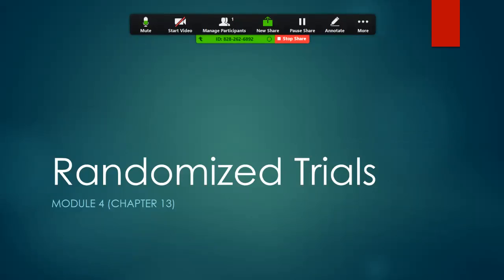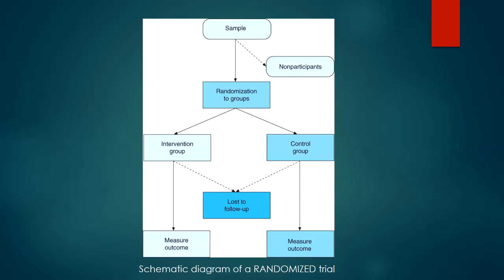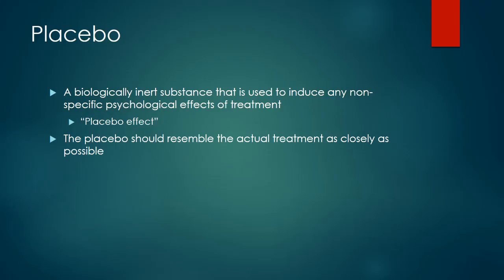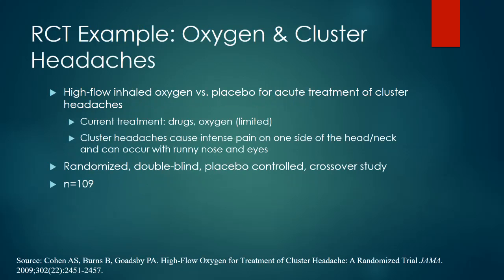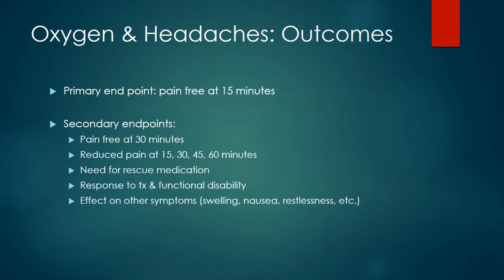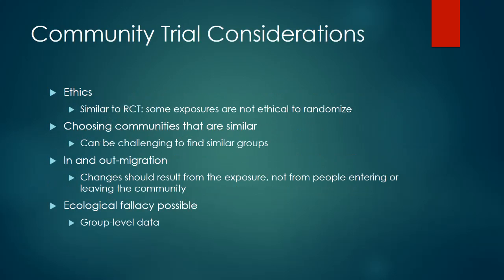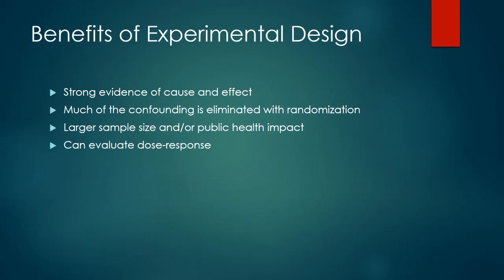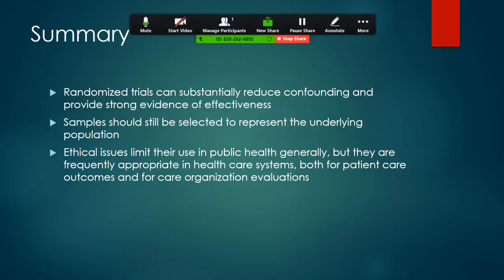Module 4 Video 1 Randomized Trials